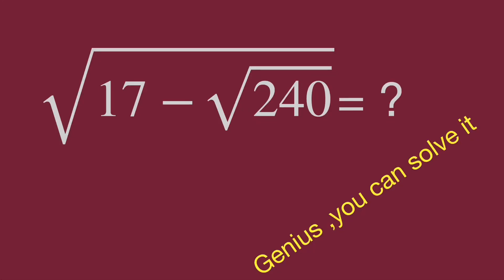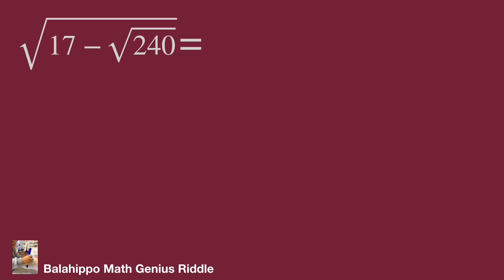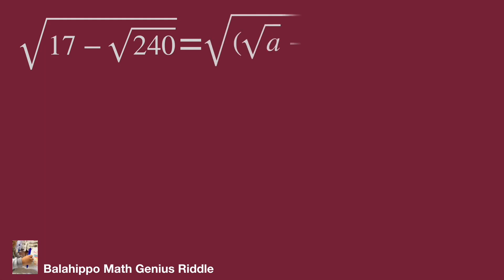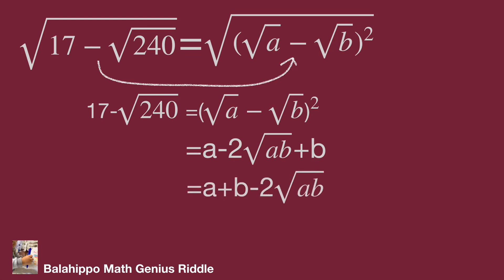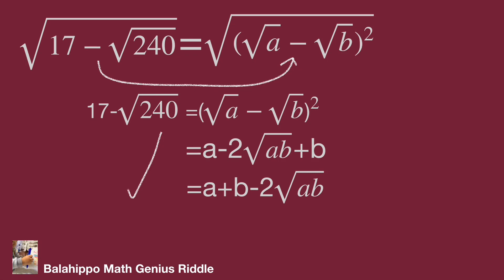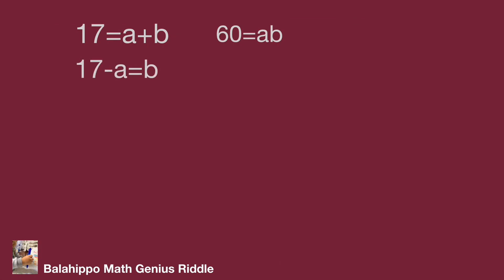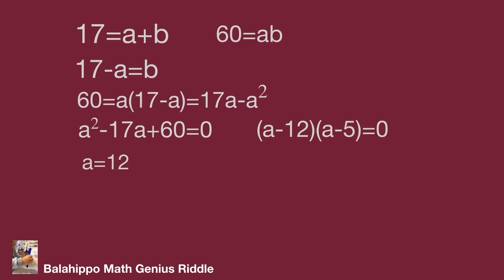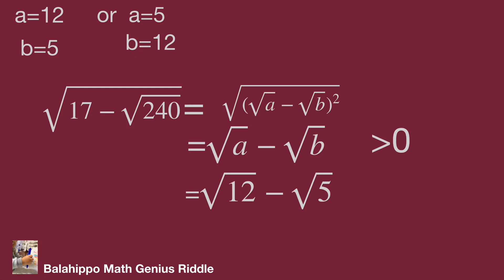Math Olympiad,simplify the value,square root 17,math games,magic math ,radical equations,to Genius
Math Olympiad  question . Learn how to simplify the value .square root 17－square root 240. .radical equations, using magic math   to find the value , use basic math operation to solve it.find  Step-by-step explanation by Balahippo math genius riddle.
أولمبياد الرياضيات

nice algebra problem
# Mathematik
môn Toán
rompecabezas de números mágicos
math games